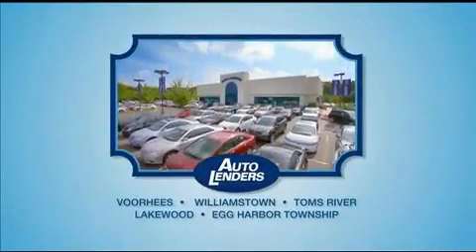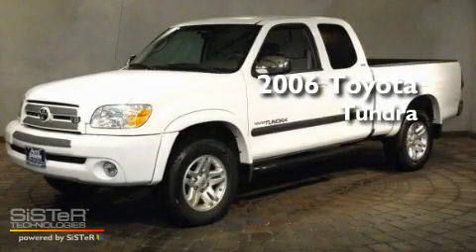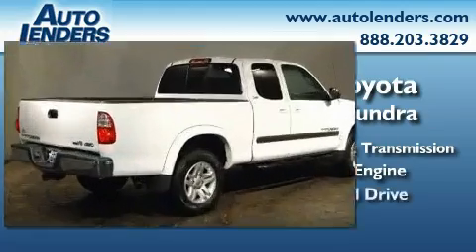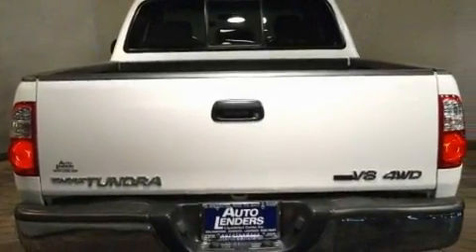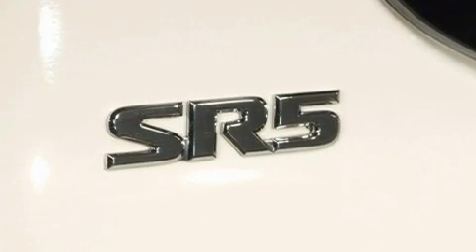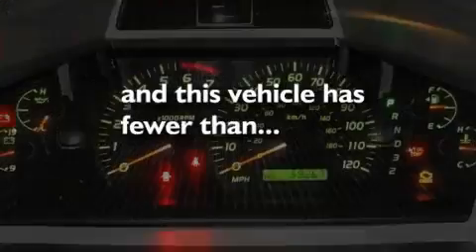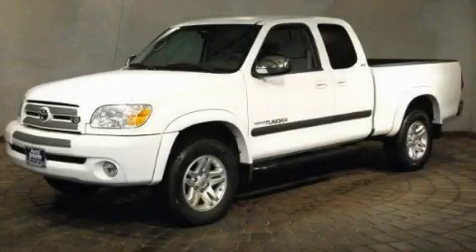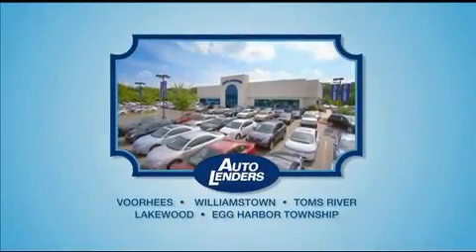Used 2006 Toyota Tundra Williamstown NJ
Year : 2006

 Make : Toyota

 Model : Tundra

 Engine : Gas V8 4.7L/285

 Trans . : Automatic

 Exterior : Natural White

 Miles : 59,348

 Interior : Dark Gray

 Stock : T478096

 Auto Lenders